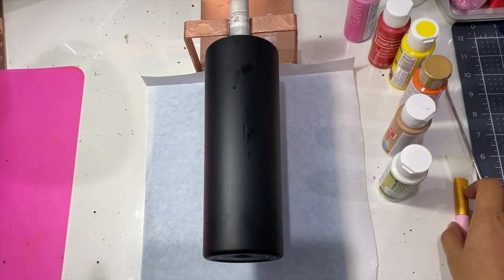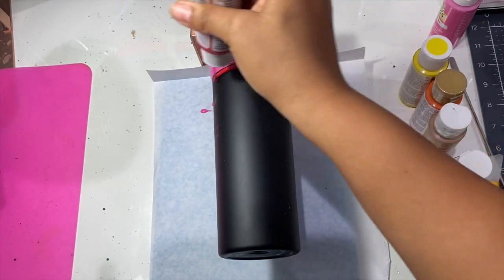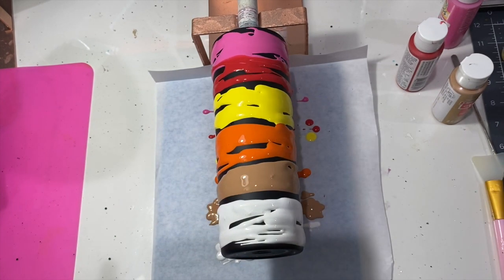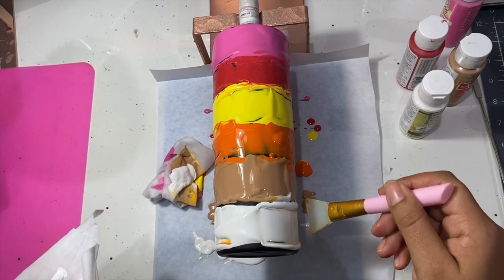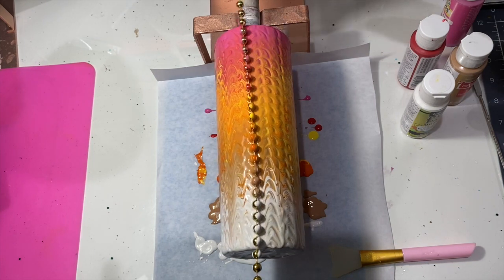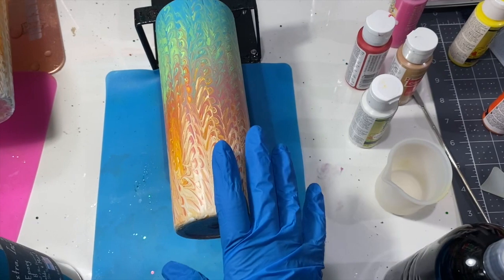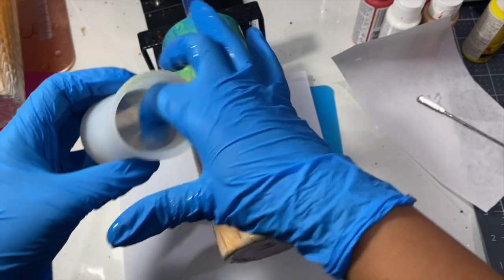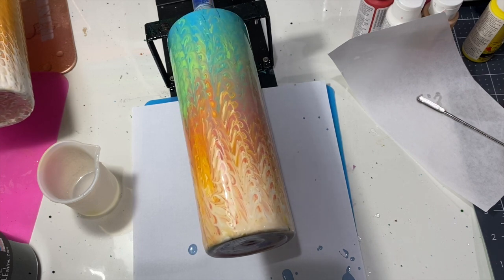BEAD METHOD EPOXY TUMBLER TUTORIAL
Bead method designed tumbler

Welcome to my Craft Room!
Here I will show you how to create a fun design with Mardi Gras necklace beads.
You will need acrylic paint(at least two colors), Mardi Gras beads, a silicone brush and butcher paper or something to cover your work area.

*Methods and Tips and Opinions expressed are based only personal experiences. There are many ways to achieve a great tumbler.
* Only products that I have physically used will ever by recommended to you. I may share discount codes and affiliate links from time to time- these codes are to save you money, and at no cost to you , I may receive a small bonus. Supporting these videos, and listed companies allows me to continue to bring you content and tutorials you want.

Thank you for spending time with me in the Craft Room!